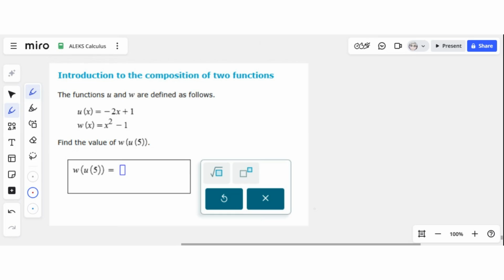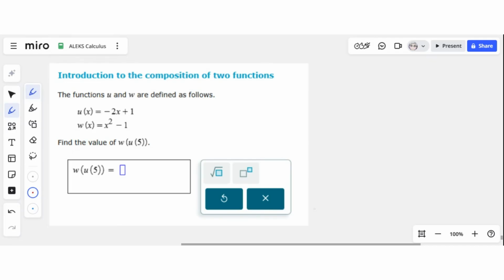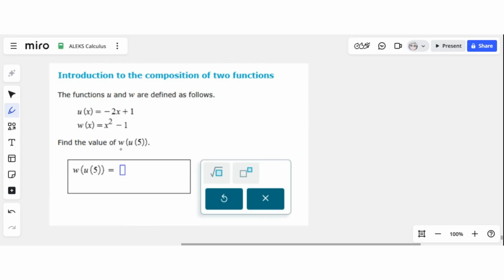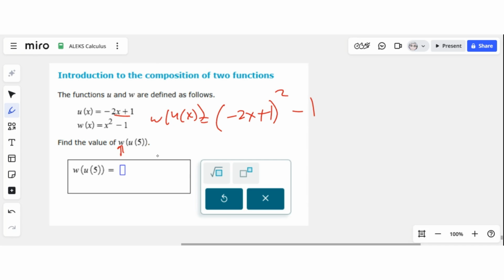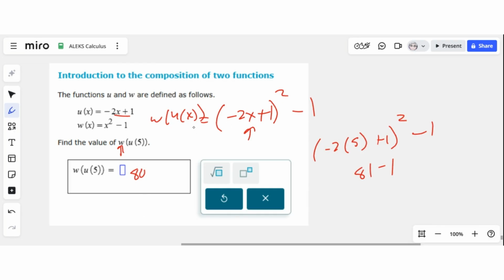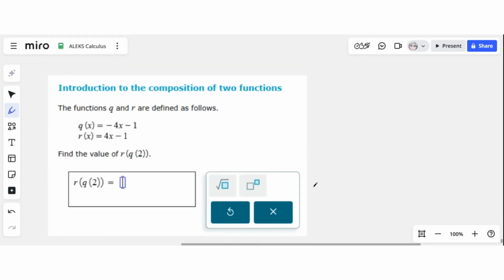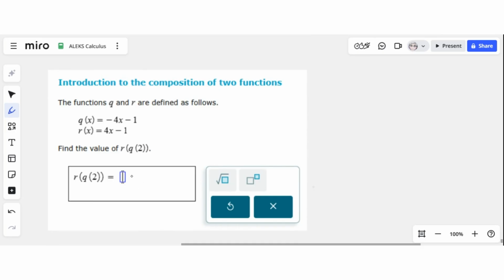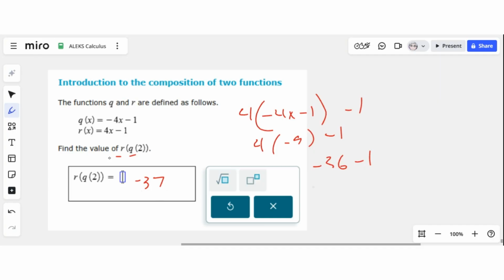Introduction to the composition of two functions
ALEKS Calculus, introduction to the composition of two functions